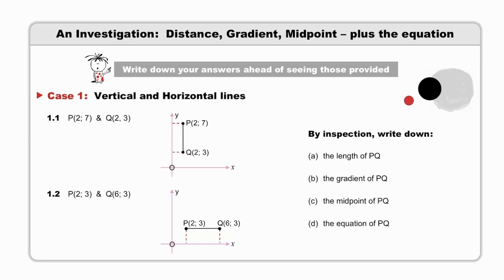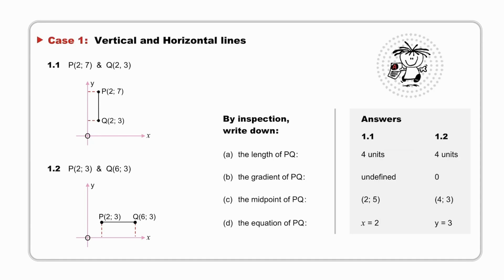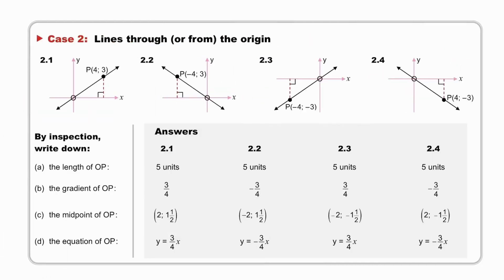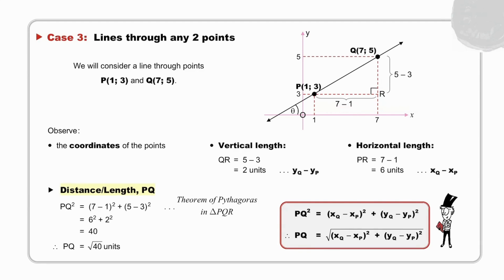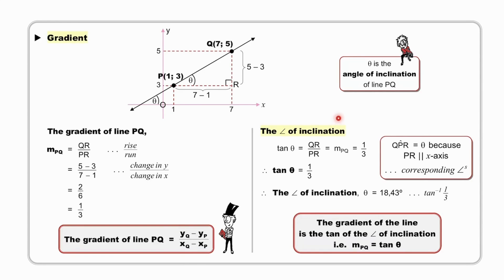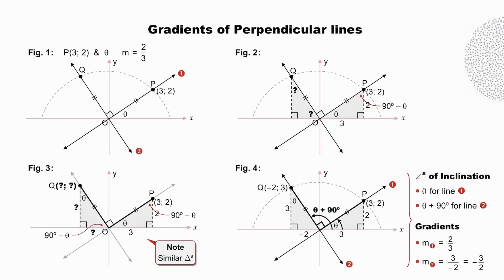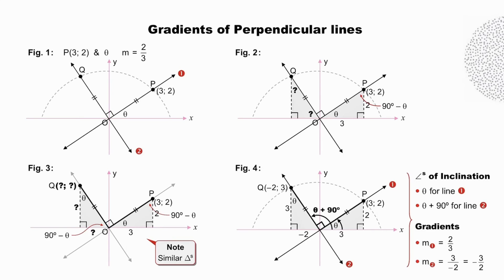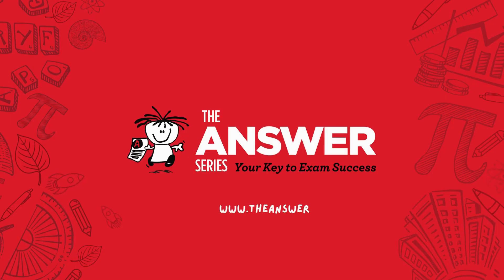GRADE 12 MATHS ANALYTICAL GEOMETRY – Formulae & Inclination (PART 2) #3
This video guides an investigation regarding the 3 possible cases in which we need to determine the distance (or length), the gradient and the midpoint of a line segment, as well as the equation of the line. Sketching and real thinking, integral to mastering this module, are promoted in this video.

• Page 33: Questions 2, 9 & 13